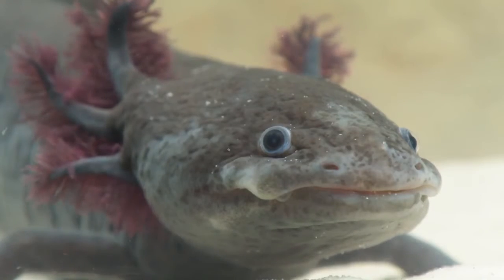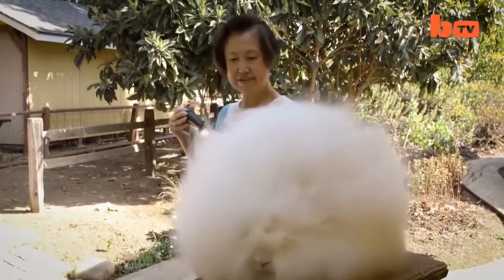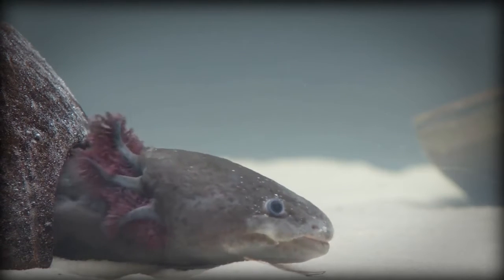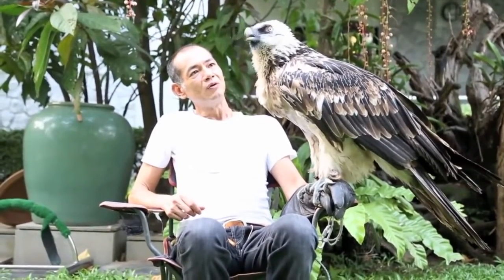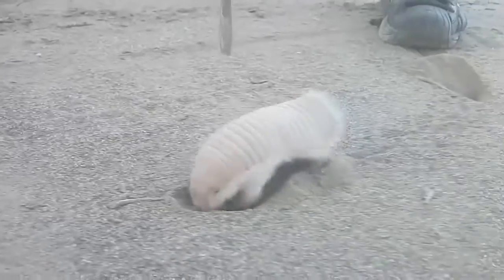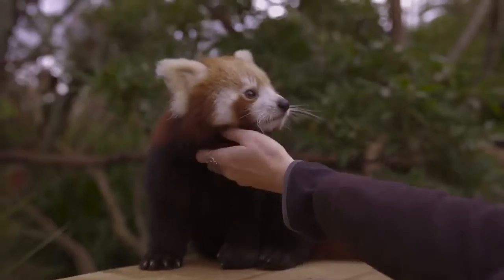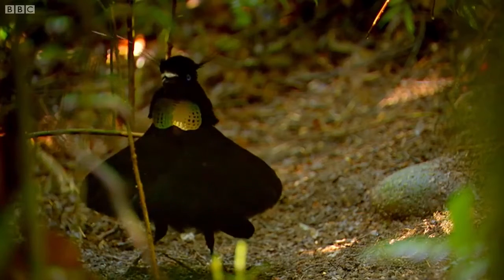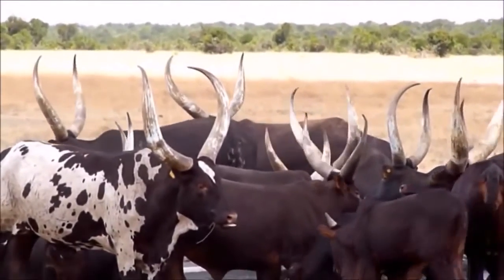10 Amazing Animals You Would Like To Have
Top 10 Amazing Animals You Would Like To Have

The world is full of a ton of awesome creatures and critters. Some are so small we can barely see them, and others large enough to crush a car!

Some animals are definitely less common, and we might not have the opportunity to see them all the time. There are rare breeds of rabbits, and cows with giant horns, and you may not have known that they exist in real life!

Hello guys and today I will show you 10 coolest animals in the world

Glaucus Atlanticus or "the Blue Dragon"
These little dragon-like creatures are often only about a few inches long and can be found in the Indian Pacific Oceans. It’s silvery grey on its dorsal side and dark and pale blue ventrally. It has dark blue stripes on its head. It has a flat, tapering body and six appendages that branch out into rayed, finger-like cerata.

Angora Rabbit
These cute, fluffy rabbits are among the hairiest breeds of rabbit of both wild and domestic types. These rabbits originated in Turkey although managed to spread throughout Europe and was even brought to the United States in the 20th century. These rabbits are often bred for their soft wool which can be made into clothing, and often get rid of their own coats every 3-4 months.

Axolotl
The axolotl or "Mexican salamander" (who looks like a Pokémon) is often spotted in lakes in various places around Mexico. These little salamanders are amphibious although often spend their adult lives strictly in the water.

Bearded Vulture
I don't know about you all, but this vulture reminds me of a phoenix which was initially why I looked into the creature. These vultures inhabit a range of places from southern Europe to the Indian subcontinent, to Tibet. This vulture, like other vultures, typically eats dead animals, although it has been documented that the bearded vulture will attack live prey more often than other vultures.

Pink Fairy Armadillo
The pink fairy armadillo is the smallest and cutest species of armadillo. It is on the list of threatened species and is found in the sandy plains, dunes, and grasslands of Argentina.

Okapi
The okapi is an animal native to the Democratic Republic of Congo in Africa. Although the stripes make many people believe okapi are related to zebra, they are actually closer to giraffe. Okapi are solitary creatures and come together to breed. They are herbivores, mostly eating leaves, grass, and other plants.

Red Panda
This cute, small panda lives in the eastern Himalayas and southwestern China. The red panda is rather small, only about the same size as most domestic cats. Its eating habits range from bamboo, to eggs, to insects, and several other small mammals.

Superb Bird of Paradise
The superb bird-of-paradise is a species of the Paradisaeidae family. It is the only member in the genus Lophorina. It’s a small, approximately 26 cm (10 in) long, (passerine) bird. The male is black with an iridescent green crown, blue-green breast cover and a long velvety black erectile cape covering his back. The female is a reddish-brown bird with brownish barred buff below. The young is similar to the female. The superb bird-of-paradise are a dimorphic species.

The Ankole-Watusi
The Ankole-Watusi is a modern American breed of domestic cattle. It derives from the Ankole group of Sanga cattle breeds of central Africa. It is characterized by very large horns.

Songs names:
Backlash (Instrumental Version) - Da Tooby
On The Farm 1 - Victor Olsson
Pandemonium (Tribute Version) - Mondays
You Give Me Life - Niklas Ahlström
Finding Freedom 2 - Peter Sandberg